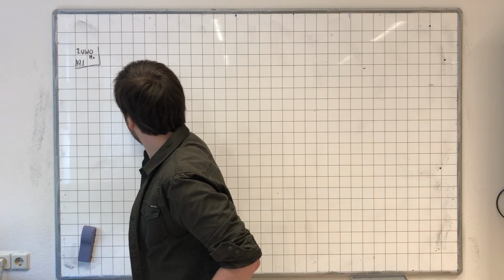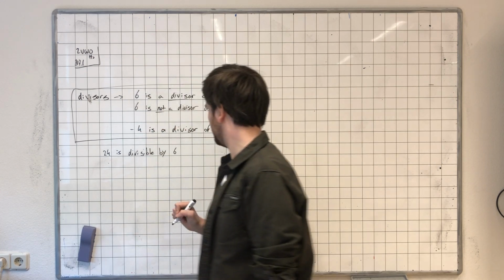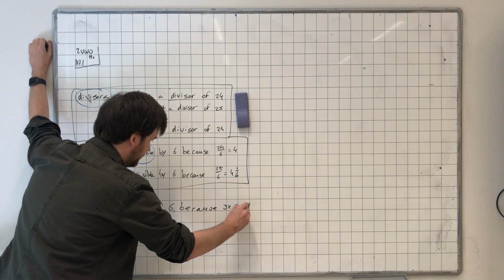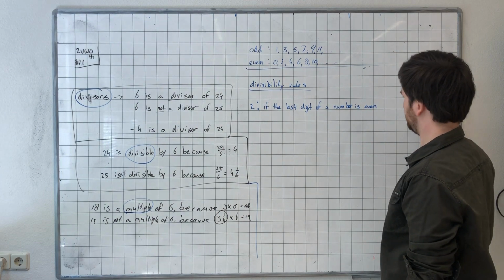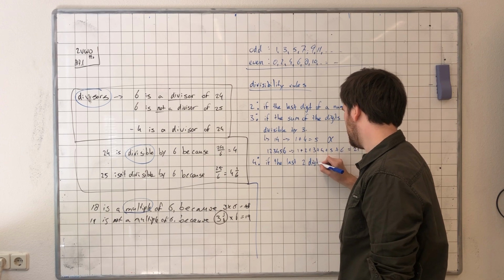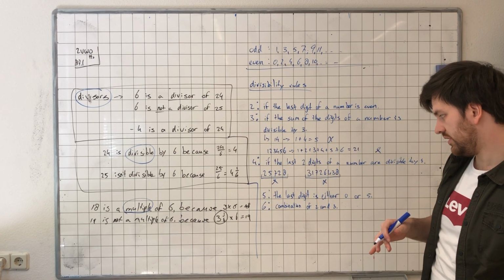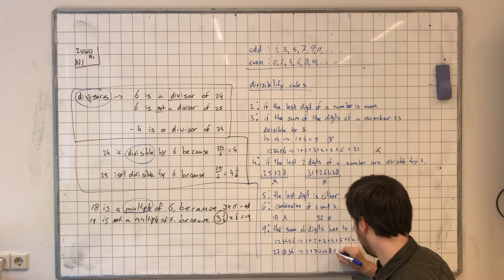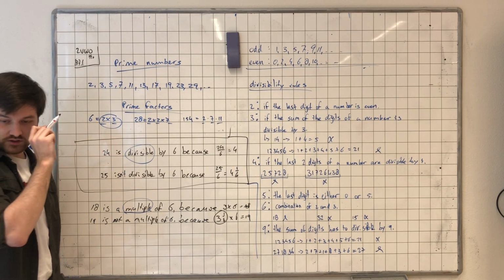2Vwo tto Wiskunde Paragraaf 7.1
In deze video het begin van hoofdstuk 7.